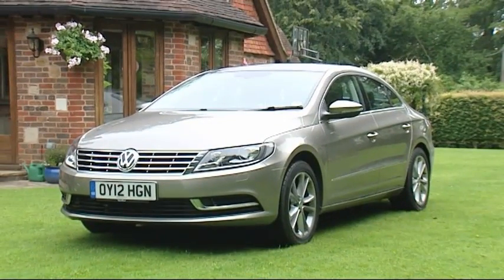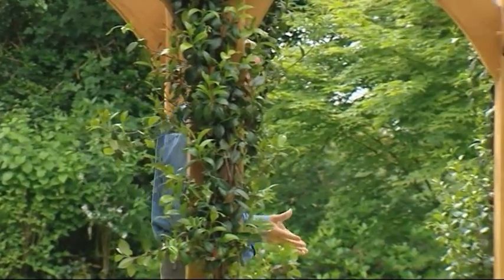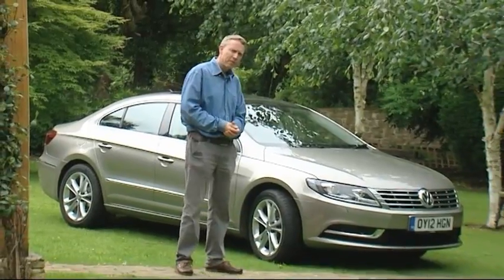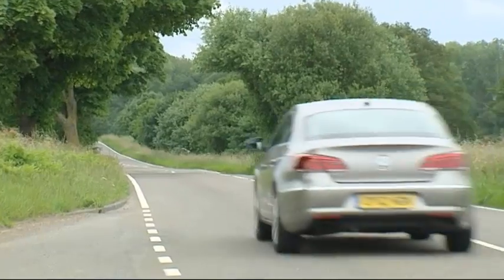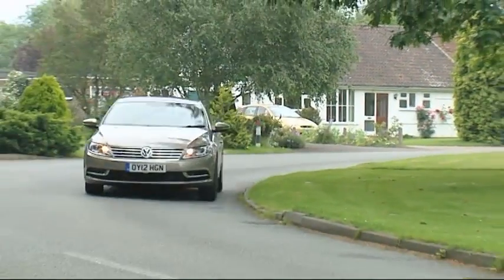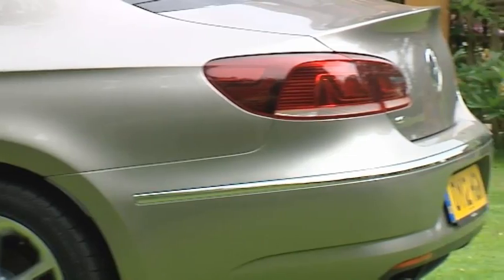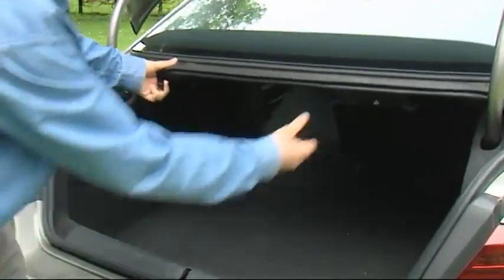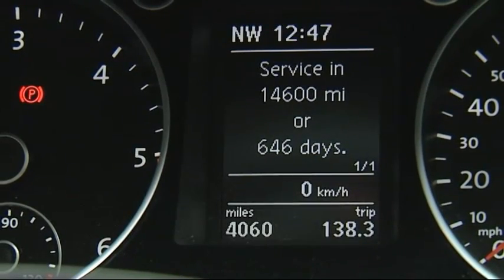Volkswagen CC Full Video Review 2012